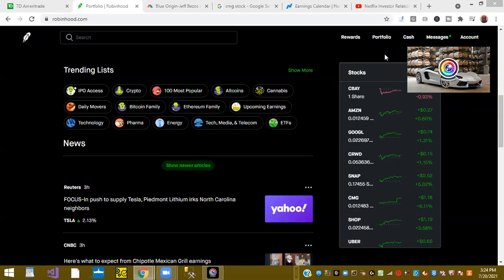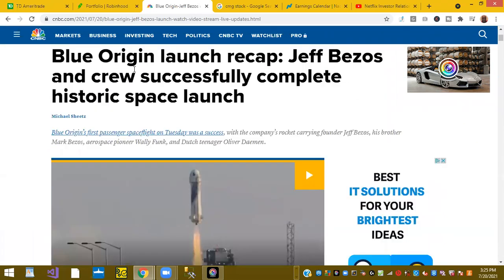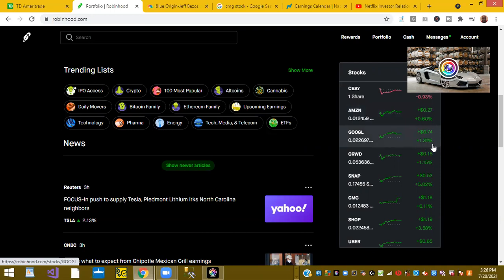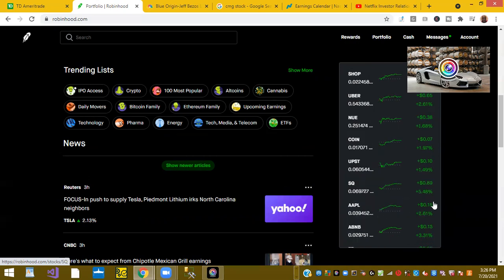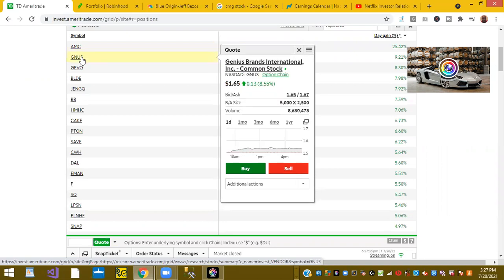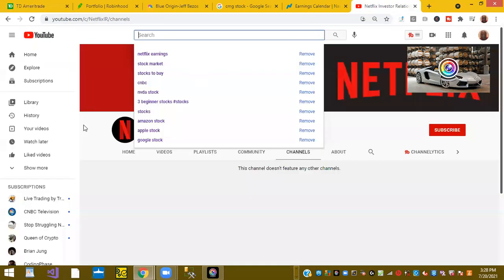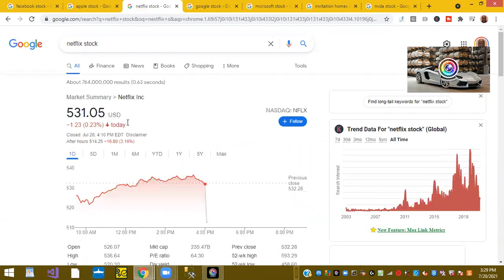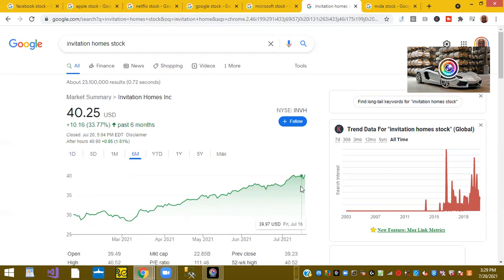Chipotle stock up 5%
Chipotle stock up 4% and beat analyst earnings.
Blue Origin took off and landed on the day.